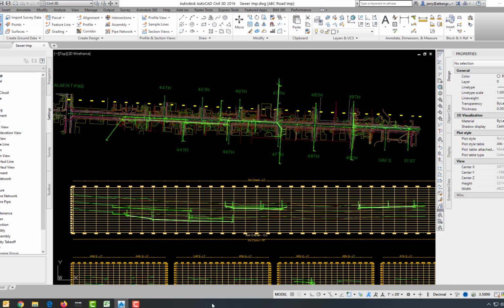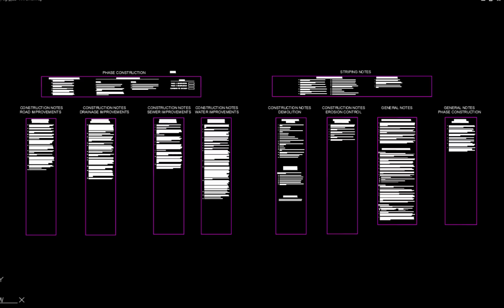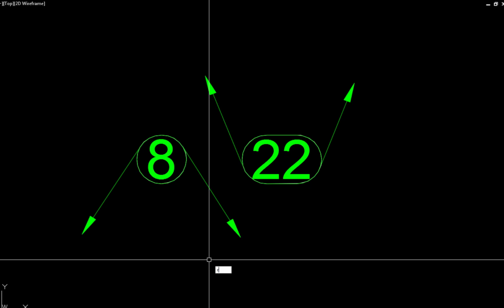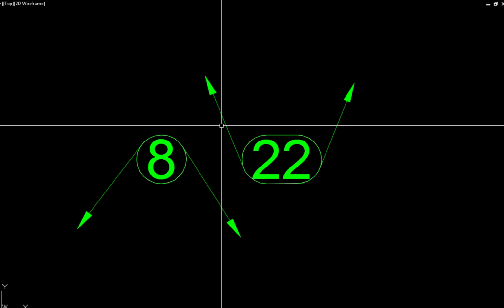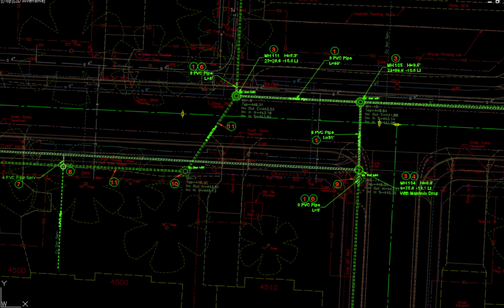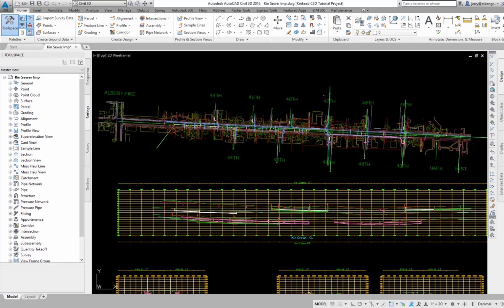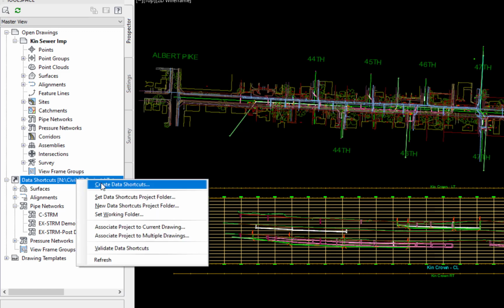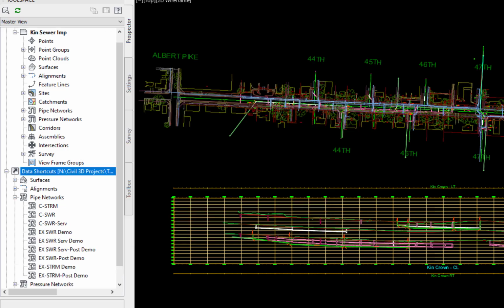63 SWR 4B Finished Sewer Improvement Drawing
A. Create Sewer Construction Notes
B. Create Construction Reference Labels
C. Create Data Shortcuts of Sewer Improvement Objects